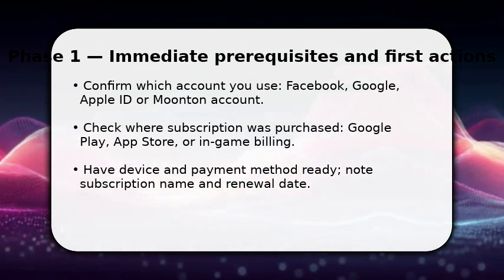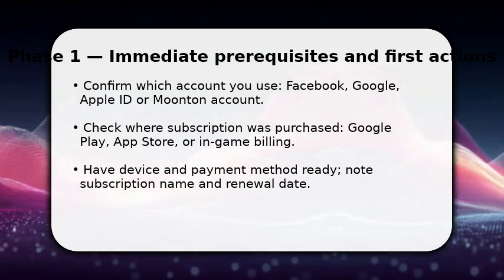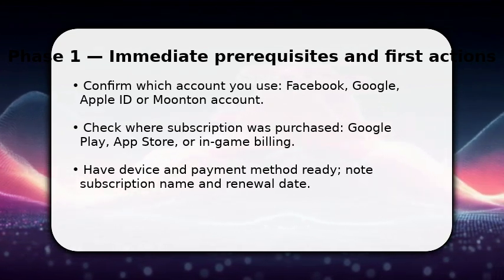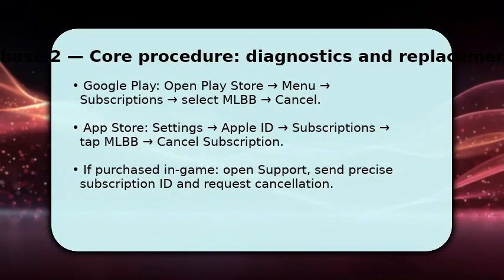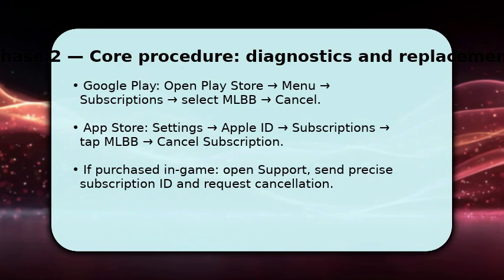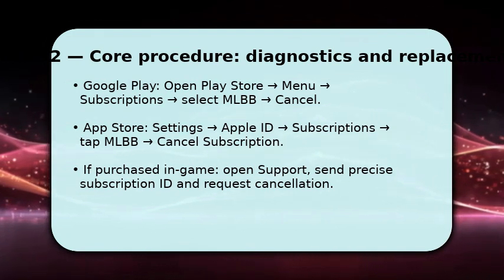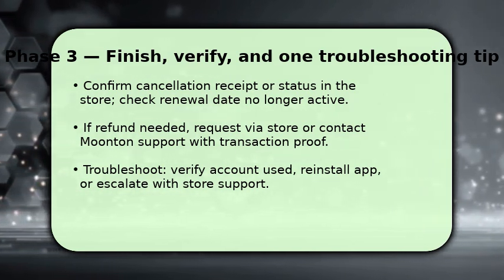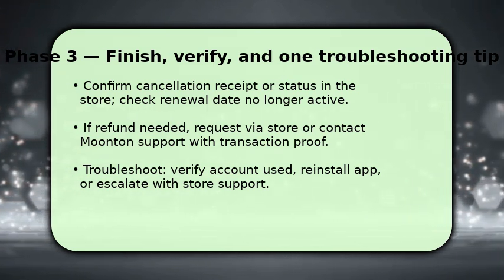How to Cancel Subscription on Mlbb - Step by Step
How to Cancel Subscription on Mlbb - Step by Step | 🔒 Surfshark VPN Deal — Stay private and secure. $1.99/mo + 3 Months Free ▸

Learn the easy steps to cancel your subscription on MLBB, ensuring a smooth and hassle-free process. This video guide takes you through each necessary action point by step.

cancel MLBB Subscription, MLBB Unsubscribe Guide, How To Cancel MLBB Account, Cancel MLBB Step By Step, Subscribe to Stop on MLBB, Remove MLBB Membership, Disable MLBB Service, Leave MLBB Community, Stop Paying for MLBB Access, Cancellation Process of MLBB